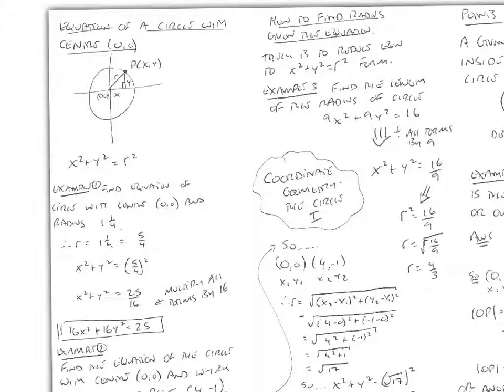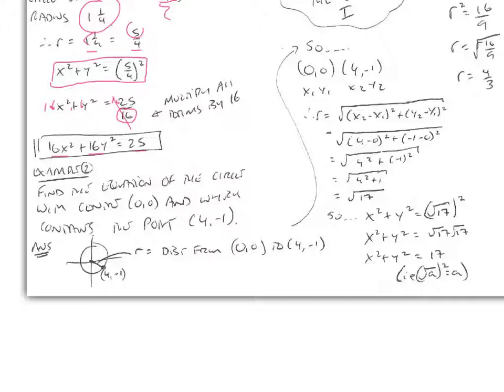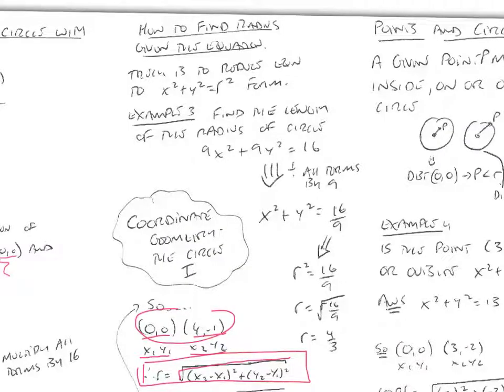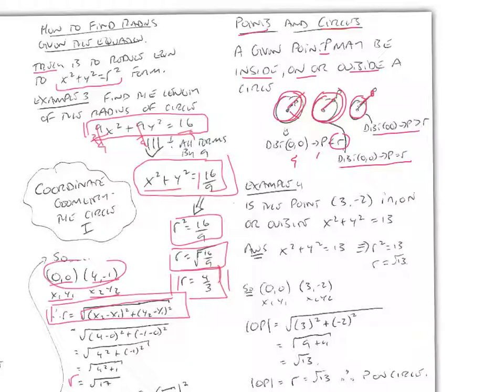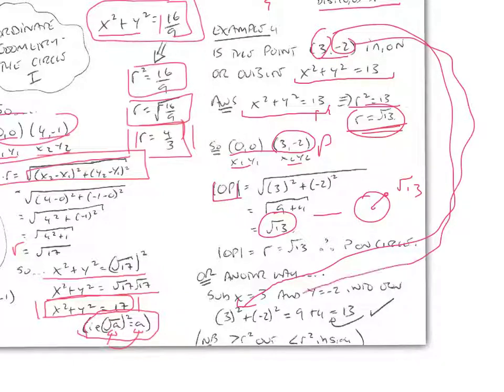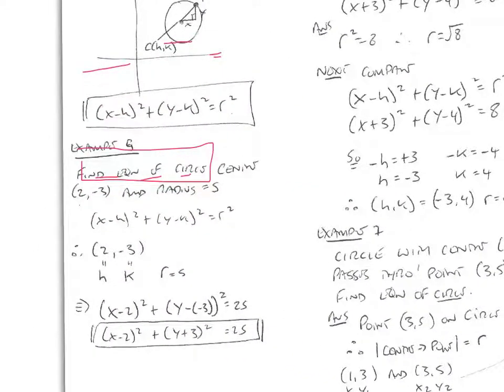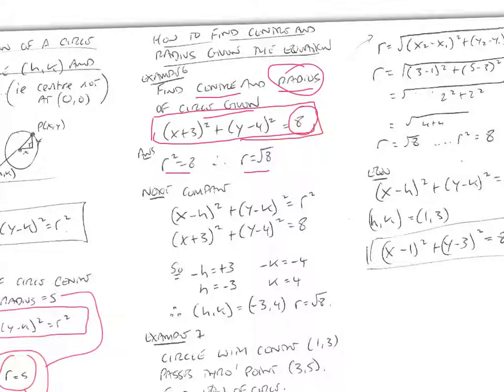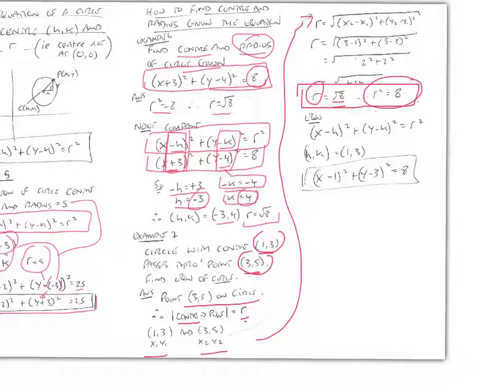Coordinate Geometry The Circle I